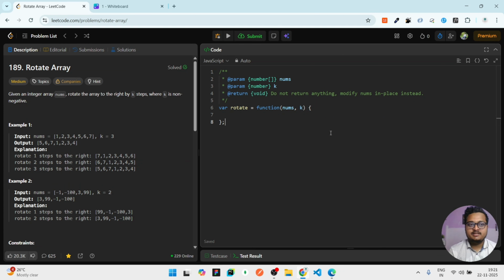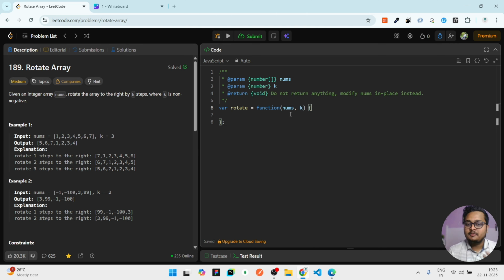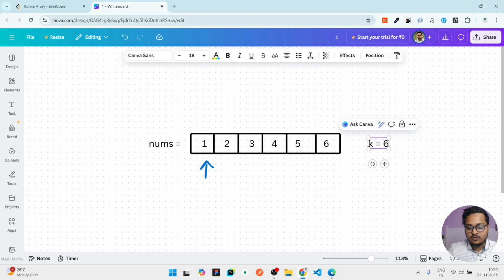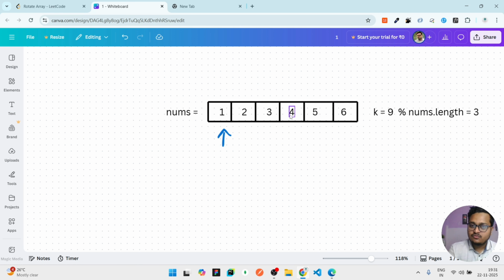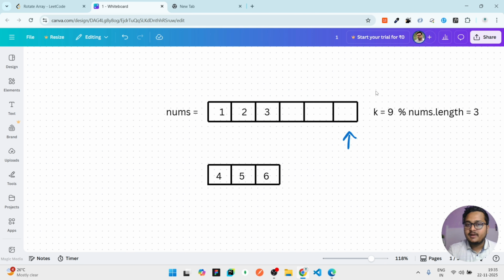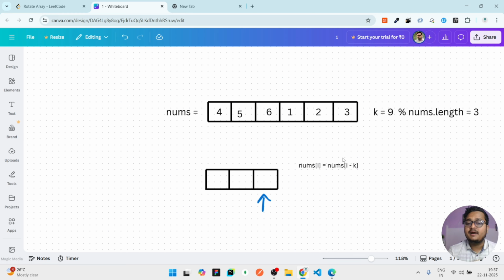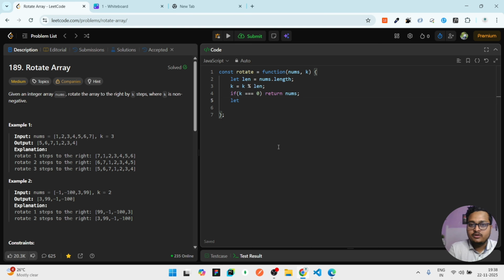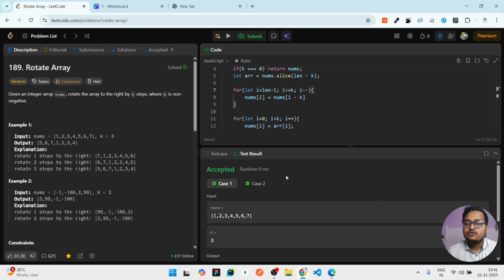Rotate Array - Leetcode 189 - In-Place - JavaScript Solution Explained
In this tutorial, solve Leetcode 189: Rotate Array with a fast, in-place reversal technique in JavaScript.
Given an array and a number k, rotate the array to the right by k steps—modifying the array in place for optimal space and time.
What you'll learn: Why brute force is inefficient

How to use the reversal algorithm for O(n) complexity
Handling edge cases and large kStep-by-step code, dry runs, and performance tips
📌 Example:
Input: nums = [1,2,3,4,5,6,7], k = 3
Output: [5,6,7,1,2,3,4]
Master array manipulation for interviews and real-world coding with this elegant technique!